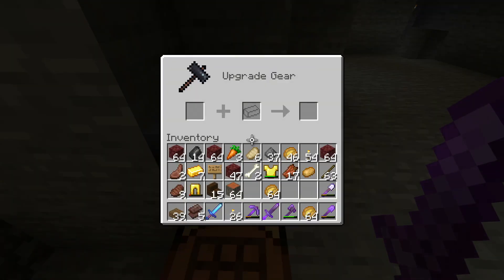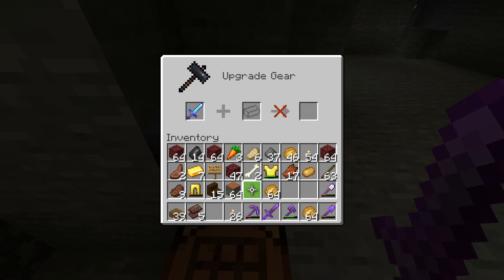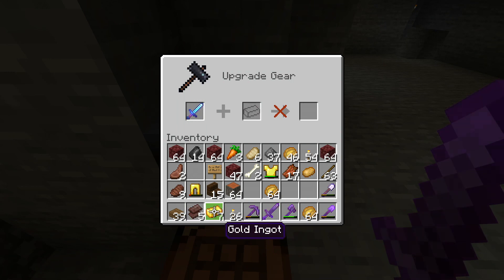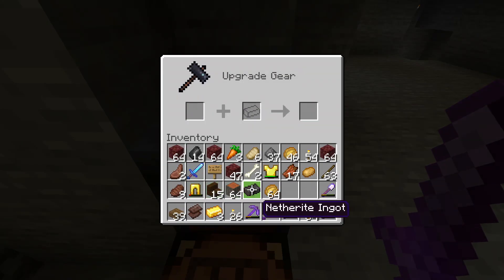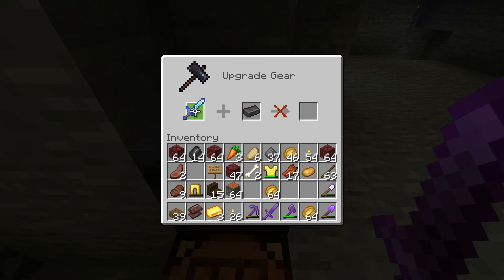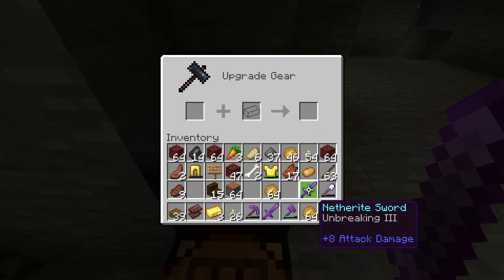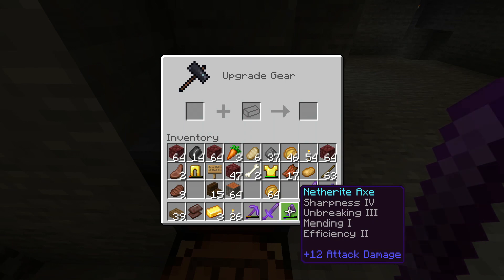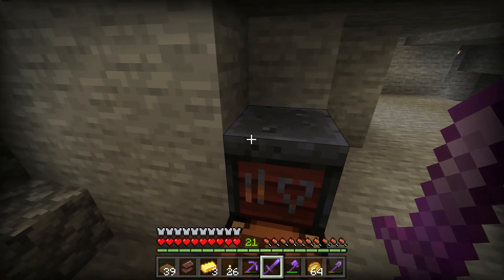How to Use the Smithing Table in Minecraft Bedrock Survival - 2020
Hello! It has been a while since I made my old Smithing Table video is it's quite out of date now. Here's a more up to date video covering post netherite functions!